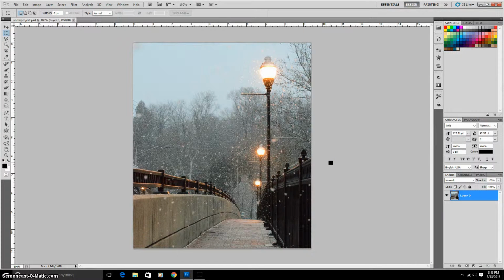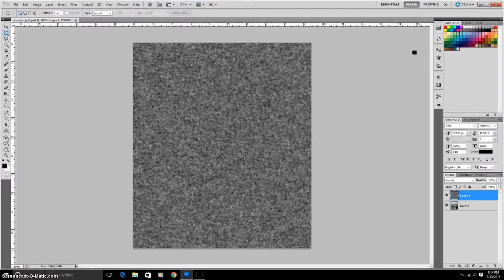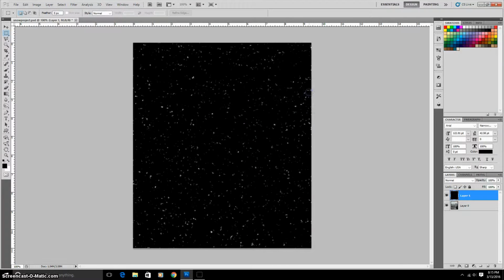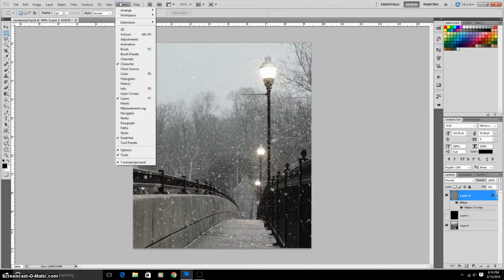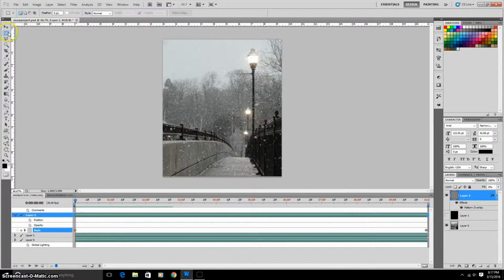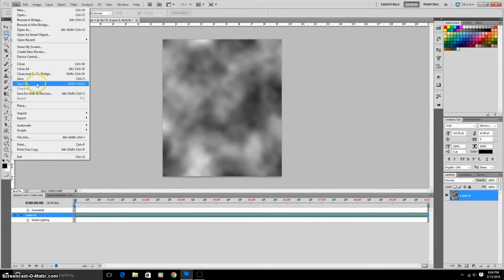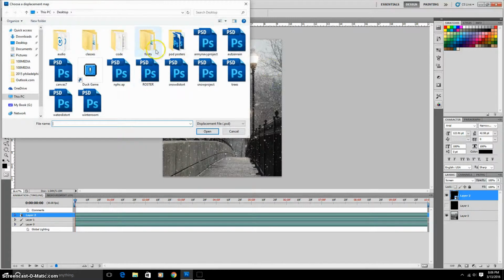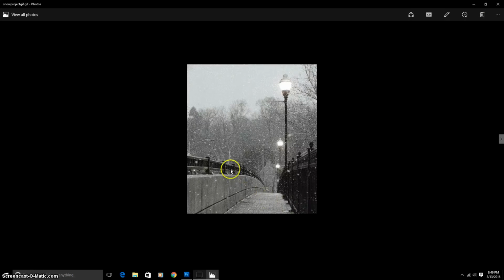Another Easy Cinemagraph with Photoshop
Using Photoshop cs 5.5 (or later) to create a cinemagraph of a snowy winter scene and saved as a gif.